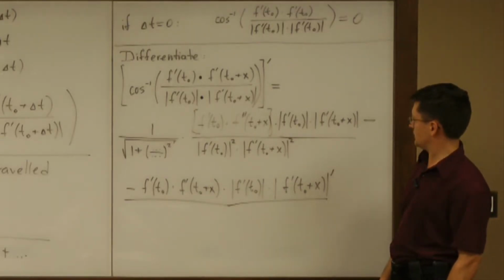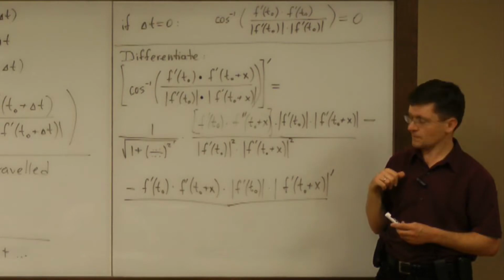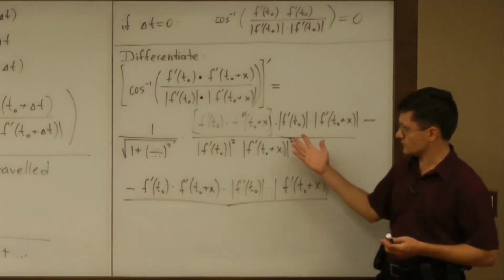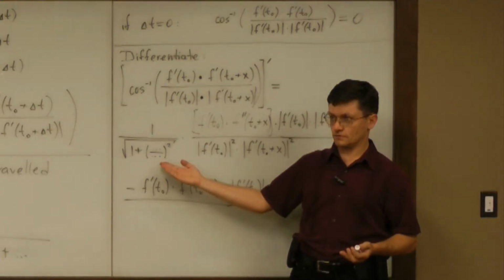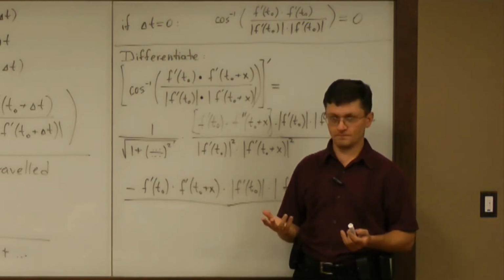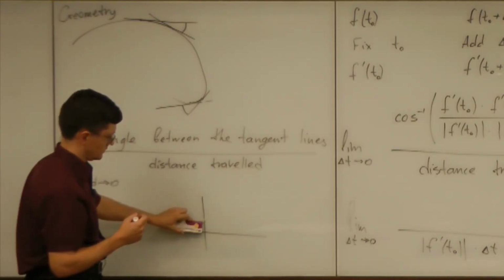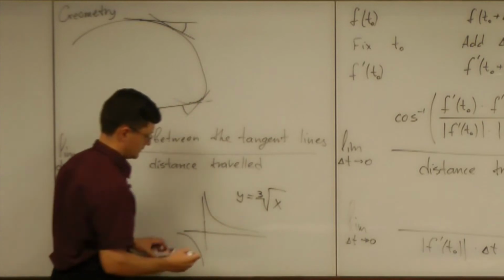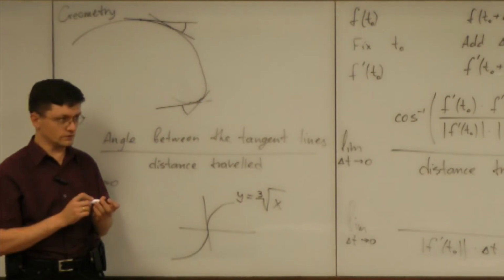Lecture 2011.07.07 Part 08/10 Failure of the L'Hospital's Rule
Failure of the L'Hospital's Rule.